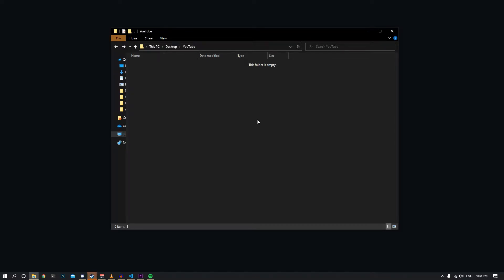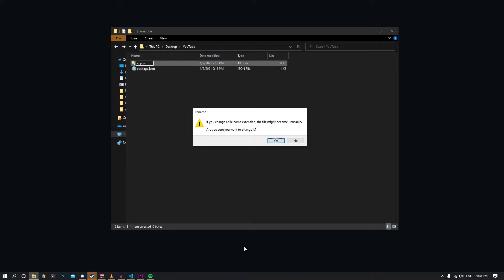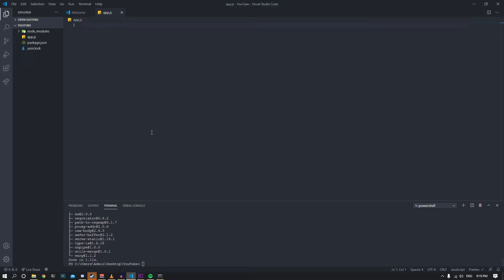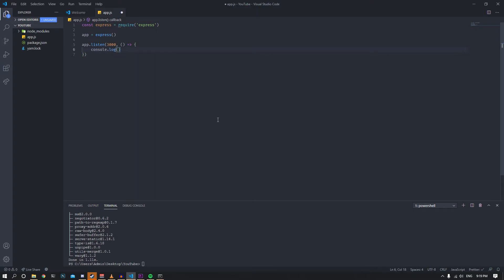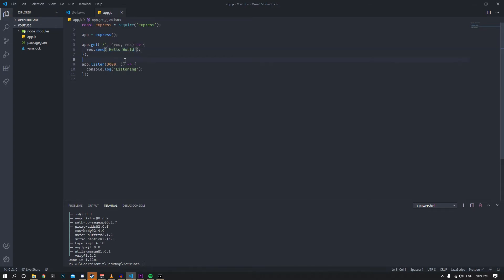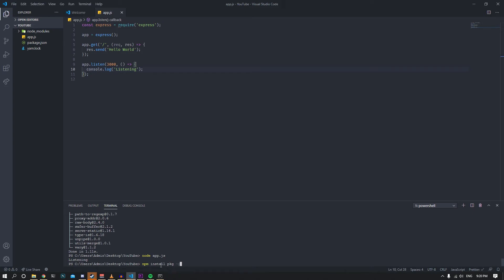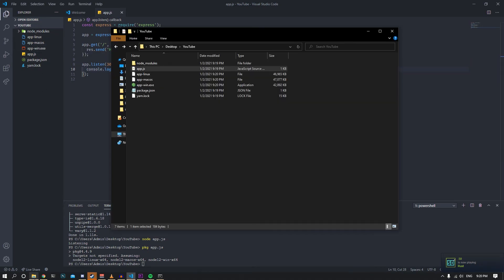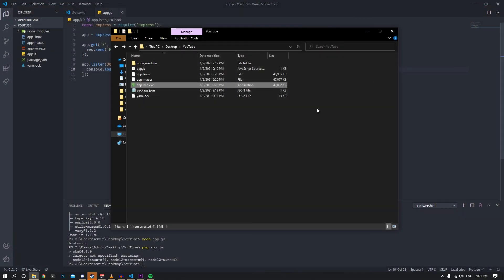Create an Executable EXE File From JavaScript Code Using Node.js and PKG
In this video I will demonstrate how you can turn a node.js script into an executable exe file that can be run everywhere.